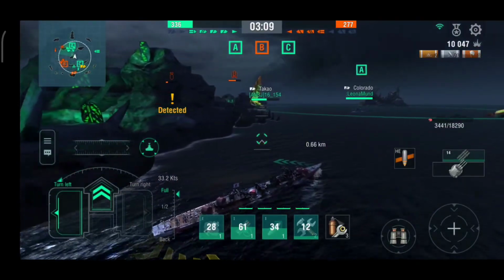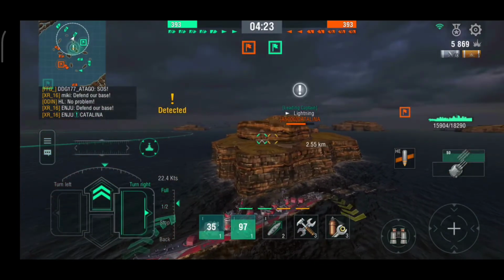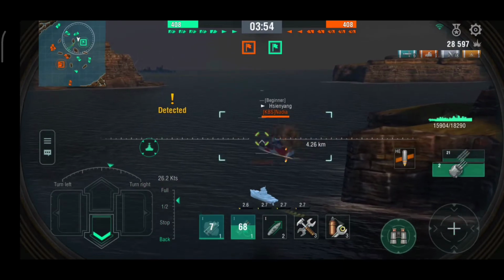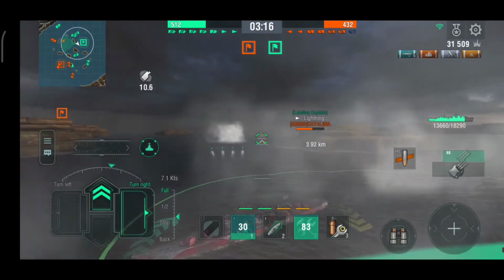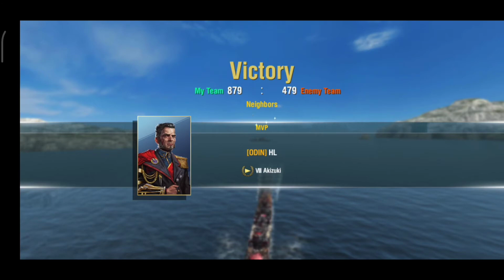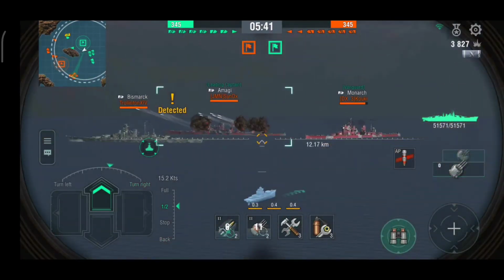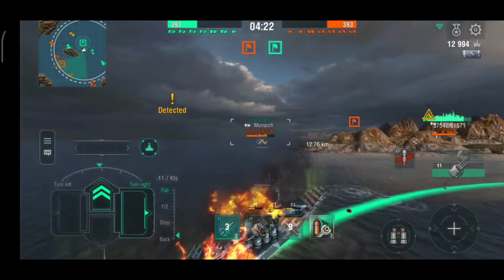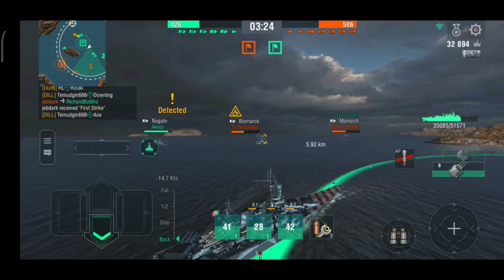World of Warships Blitz: September Update coverage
I've decided to cover the recent update in this video, hope you guys like it!